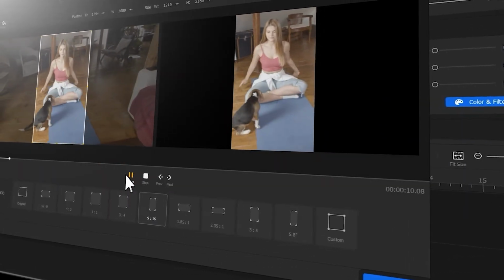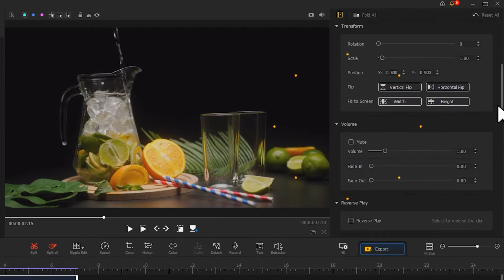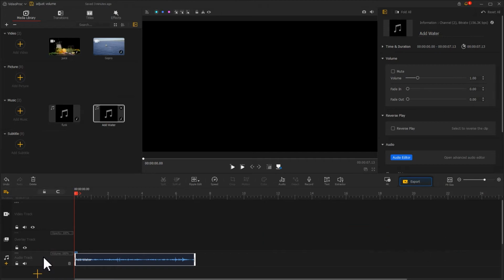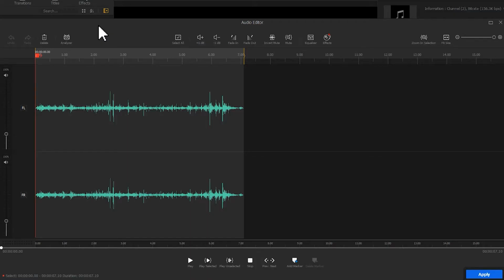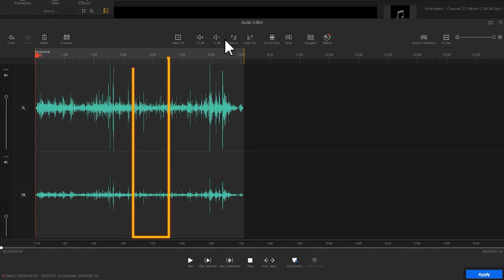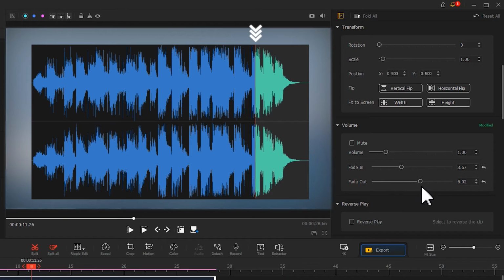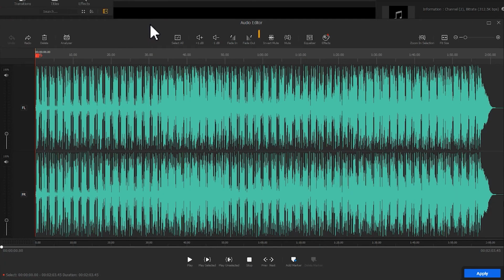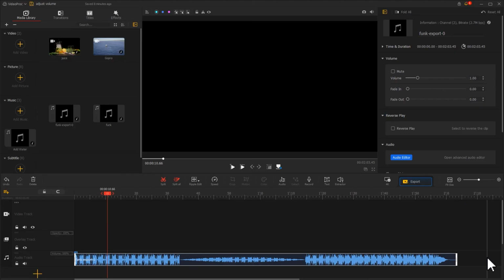Volume Control and Fade In/Out Effect in VideoProc Vlogger | Adjust Volume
Do you know how to change and adjust the sound level of your videos? With VideoProc Vlogger, you can actually take command of the volume level of your clips and fade the audio in and out. Here in this tutorial, we will share with your a few tips about how to control both video and audio volume (both the basics and advanced included), and how to set audio fade in and out effect in your video!
Check out the FULL GUIDE tutorial to learn how to create cinematic videos from start to finish with VideoProc Vlogger

Timecode:
0:00 Intro
0:27 Volume Control Explained
0:44 Get Started - How to Adjust Volume
1:00 Adjust the Video Volume
1:50 Adjust the Audio Volume
3:46 How to Fade in and Out